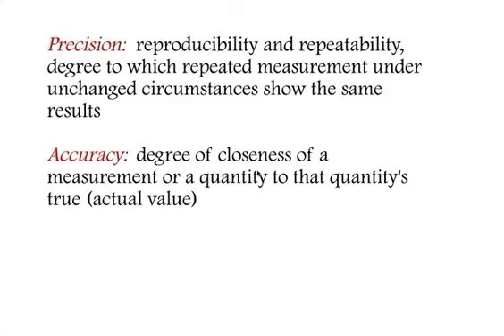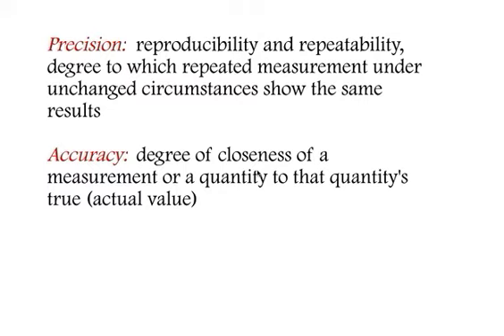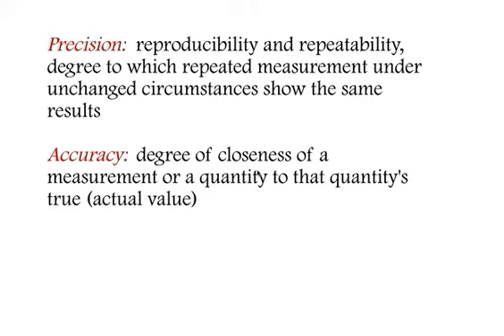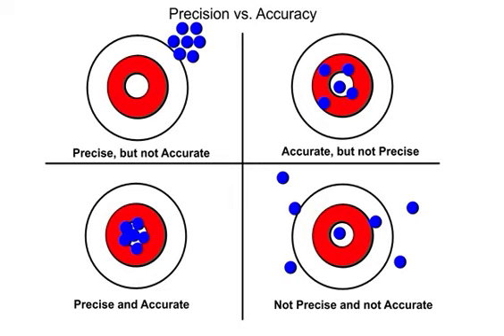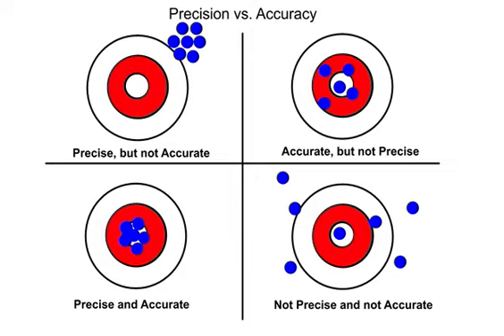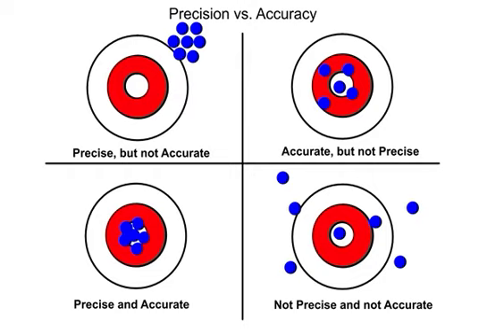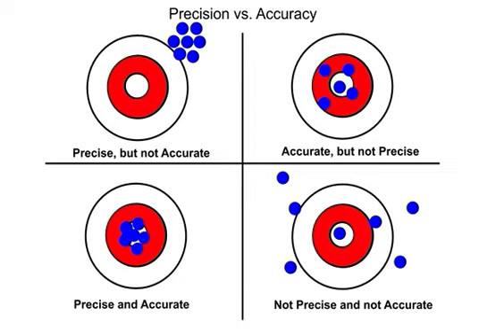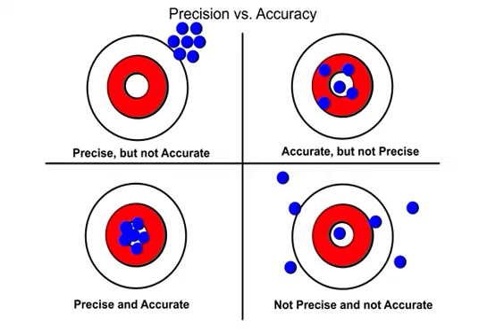Precision and Accuracy